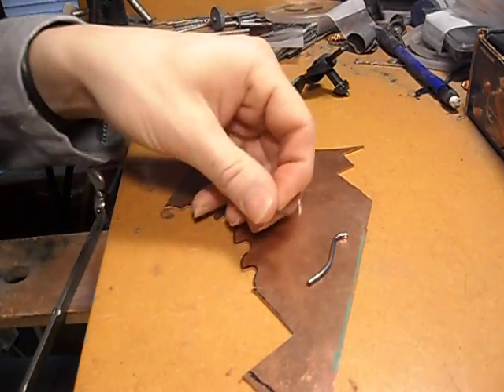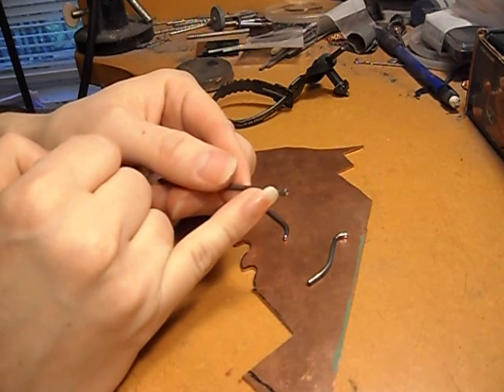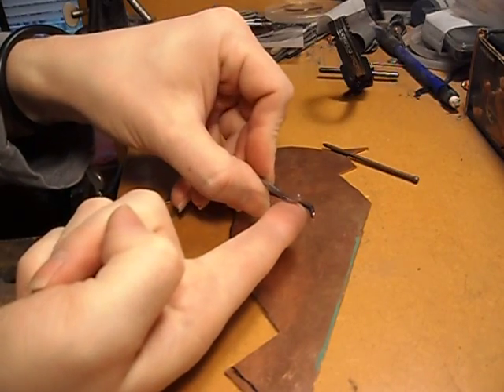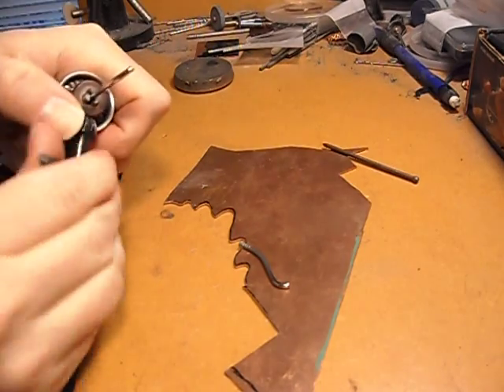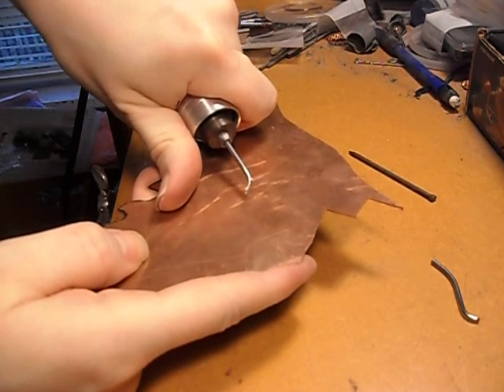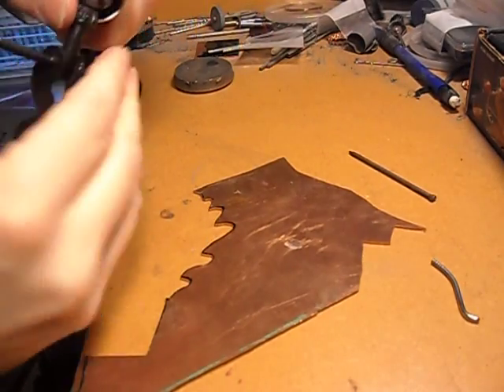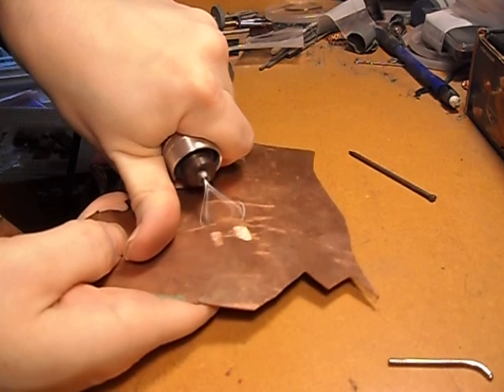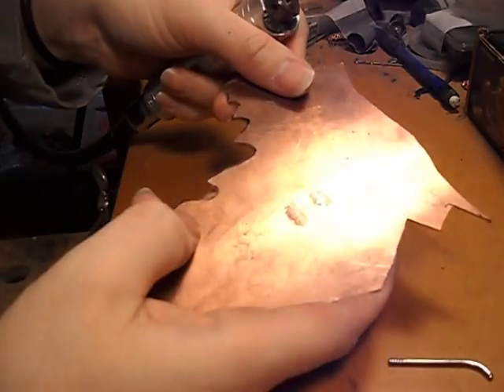Pit Pounder or Rotary Burnisher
This is a simple tool to help remove Porosity in your metal. Use the Pit Pounder or Rotary burnisher after initial polishing, but before final polish. Be careful of areas with excess porosity, This technique will remove the air and push together the cavities and if the casting is bad enough, you could create a large hole in your design. Have fun and good luck!